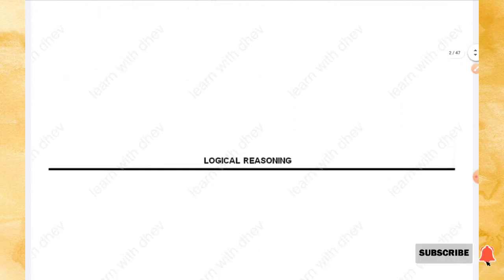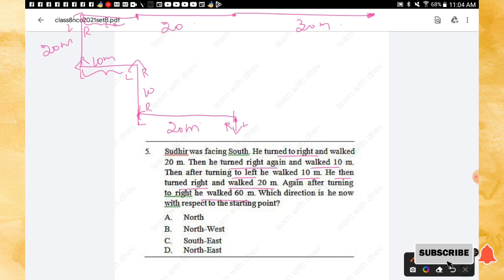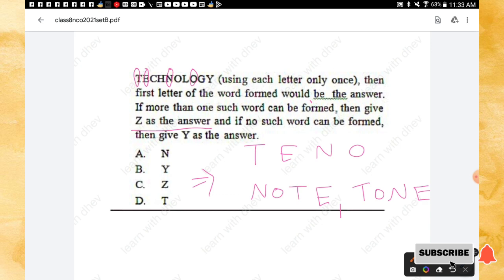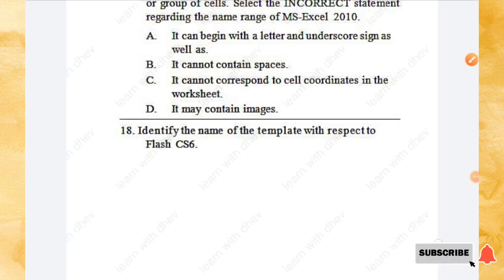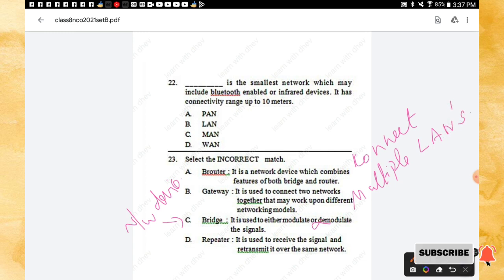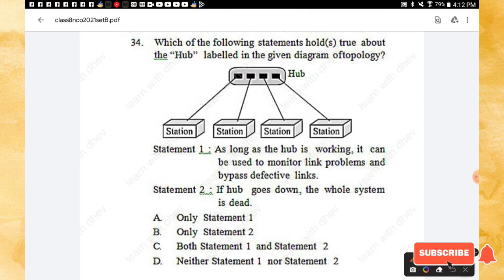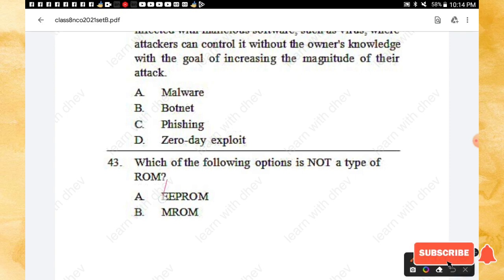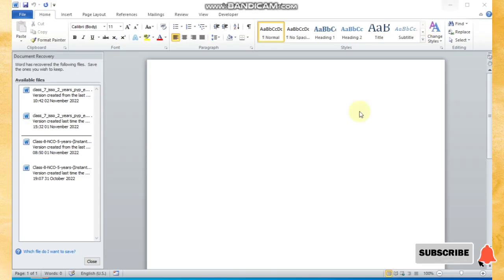CLASS 8 NCO 2021 PREVIOUS YEAR PAPER SET B/NCO CLASS 8 PREVIOUS YEAR PAPER 2021